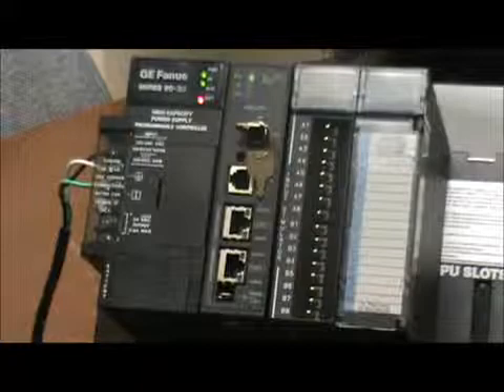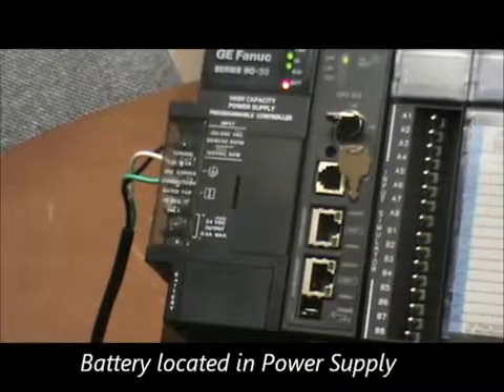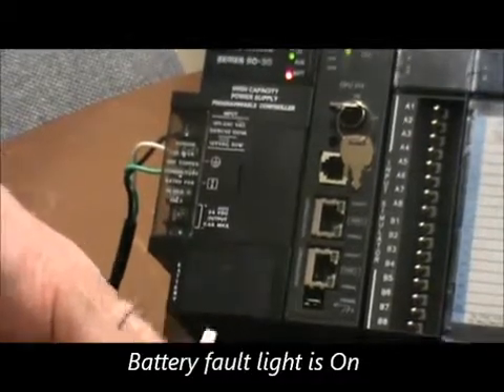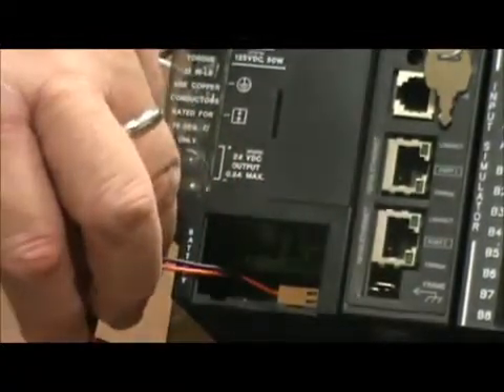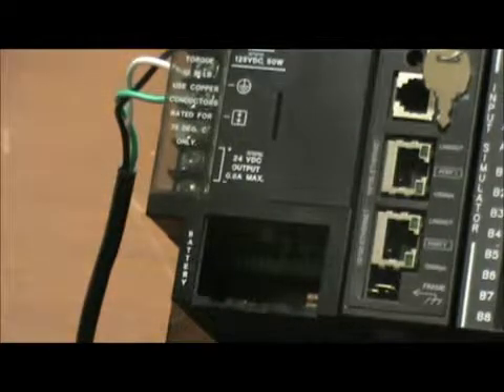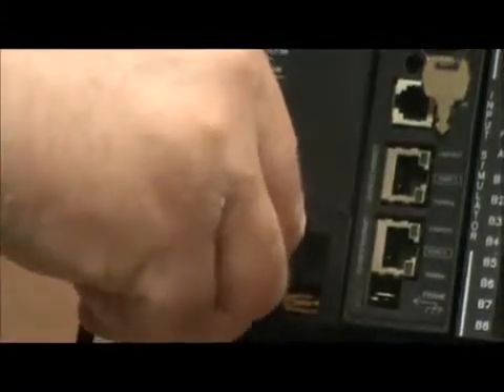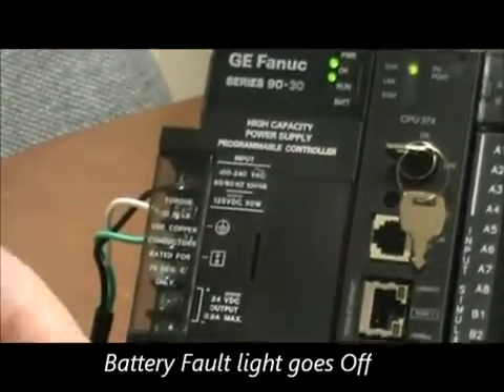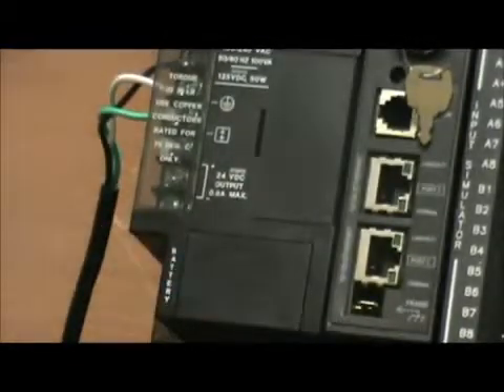Cung cấp PLC GE Fanuc Việt Nam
Hướng dẫn thay PIN PLC GE
Võ Hưng
Hỗ trợ kỹ thuật và kinh doanh